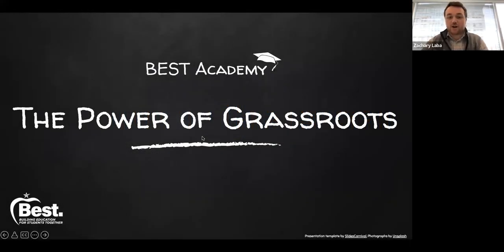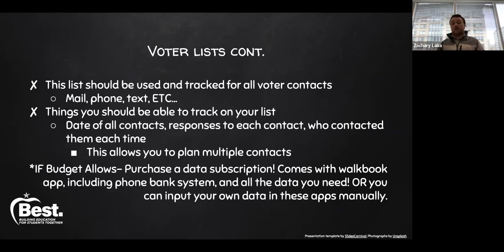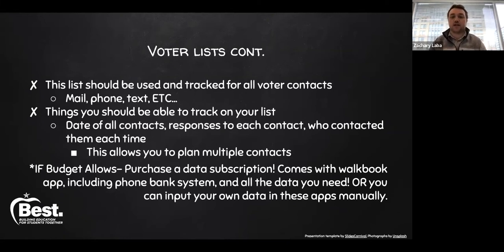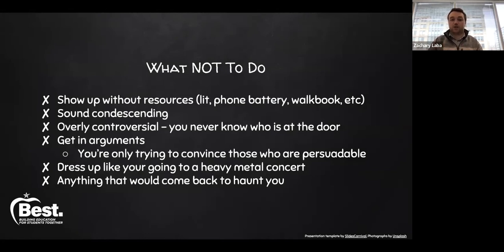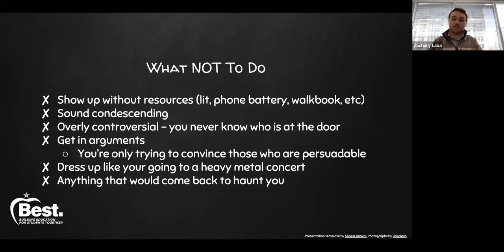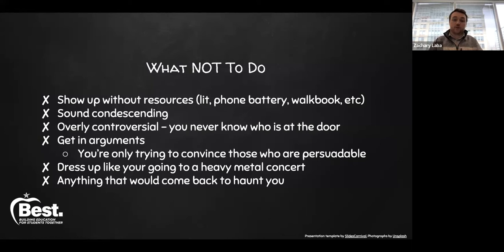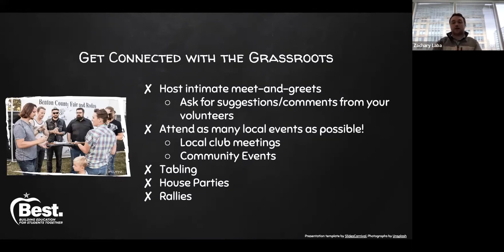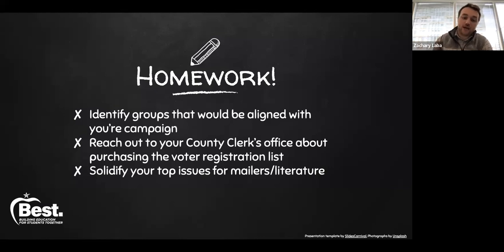The Power of Grassroots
BEST Outreach Coordinator, Zach Laba, goes through what you need to know to use the power of grassroots campaigning to benefit your campaign or the campaign of your preferred candidate.

Hungry for more liberty-focused content?